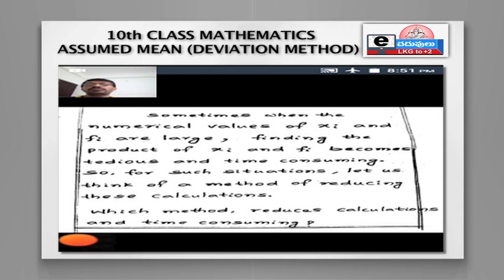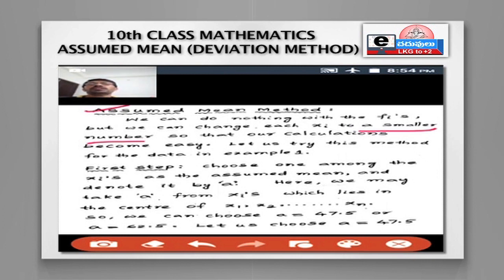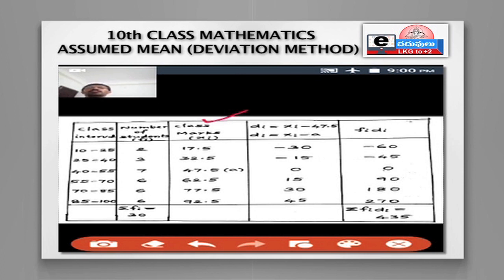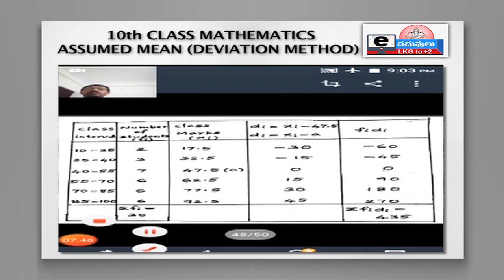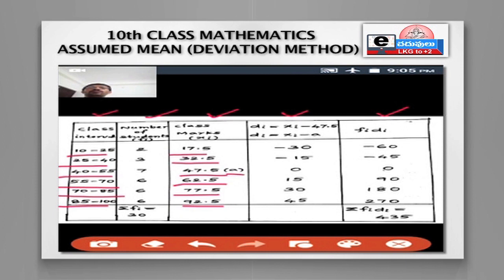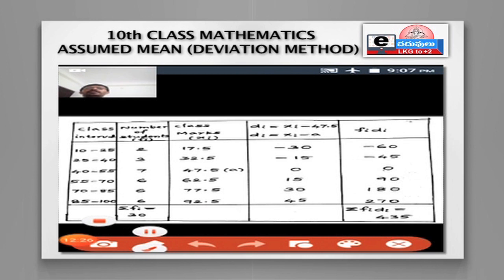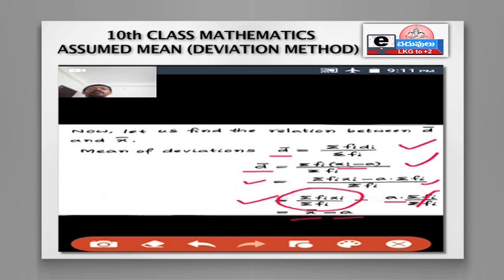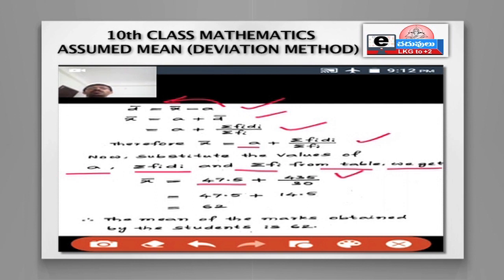10th CLASS|| MATHEMATICS|| ASSUMED MEAN ||DEVIATION METHOD|| E Chaduvulu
10th CLASS|| MATHEMATICS|| ASSUMED MEAN ||DEVIATION METHOD|| E Chaduvulu

24 hour Education Lessons Uploded